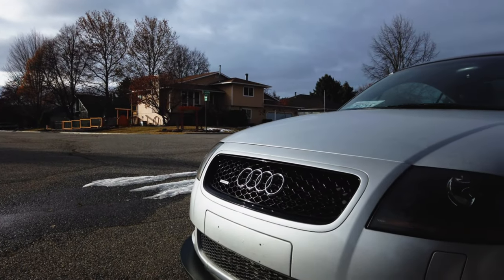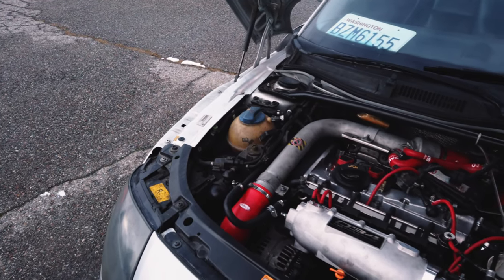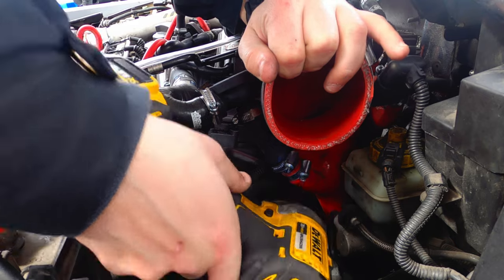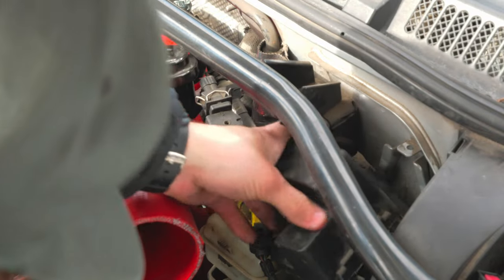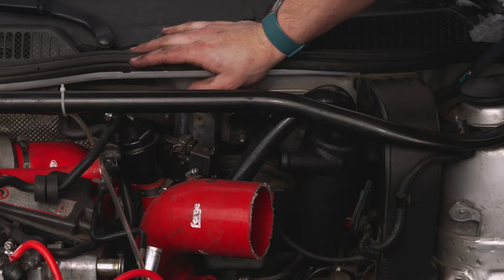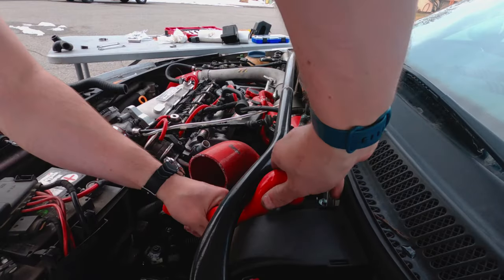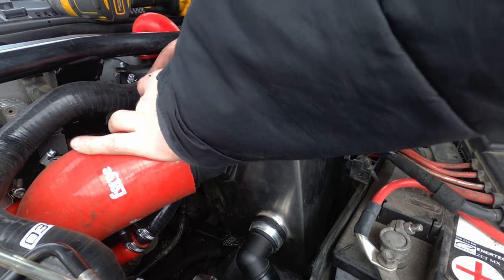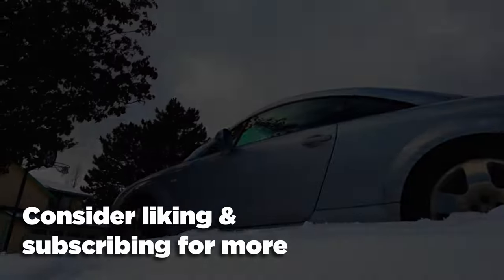Installing A Catch Can On The TT... But There's An Issue.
Hey everyone,

In todays episode we are continuing our quest to rid the TT of it's moisture issue. Ever since we changed the oil in the car, we noticed there was a ton of sludge in the valve cover. This week we finally pulled the trigger on a catch can. Only one problem, it wasn't designed for the 225...

Extra hose you need. This is a name brand one and not an ebay one. Ebay links tend to expire, but you want the larger one from this kit (searching "mk1tt charge pipe hose" on ebay should pull some up) Either will work